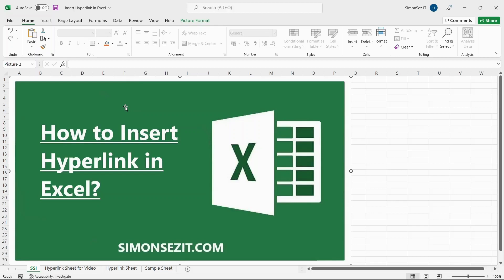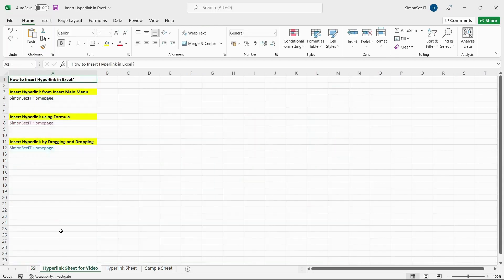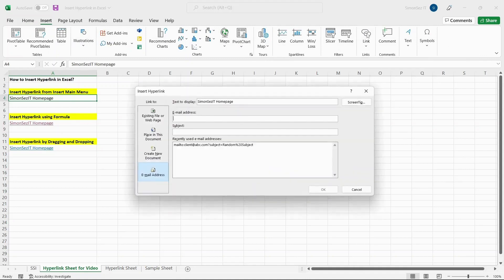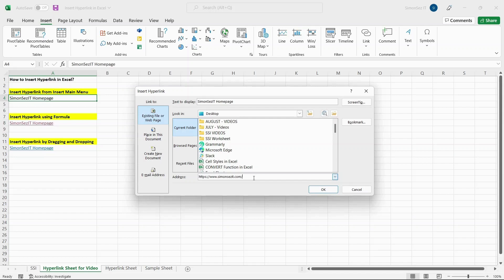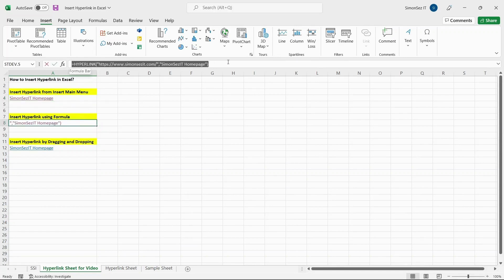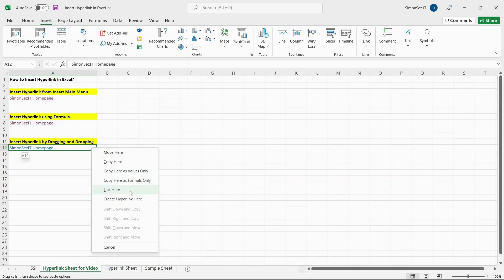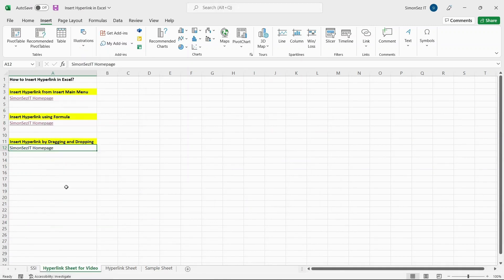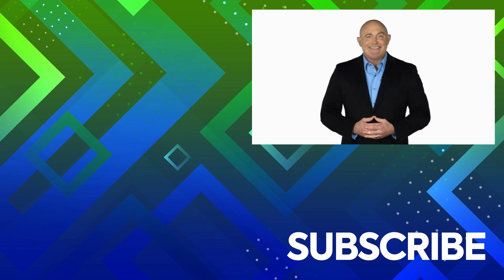Inserting Hyperlinks in Excel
In this quick Microsoft Excel tutorial video, learn 3 easy ways to insert a hyperlink in Excel.

To see the full blog article that this video came from, go here: ➡️